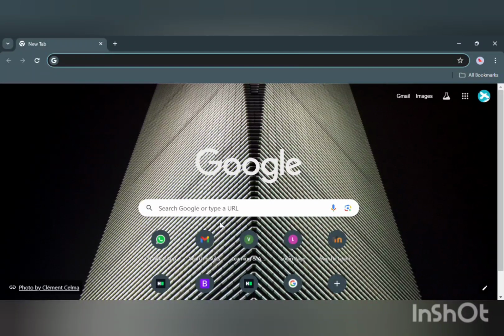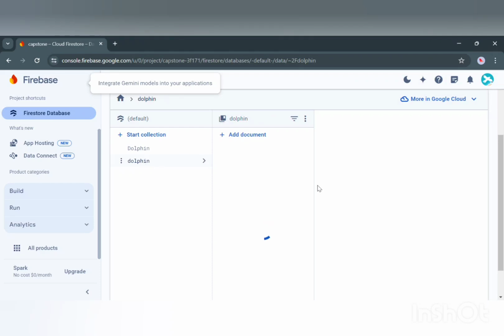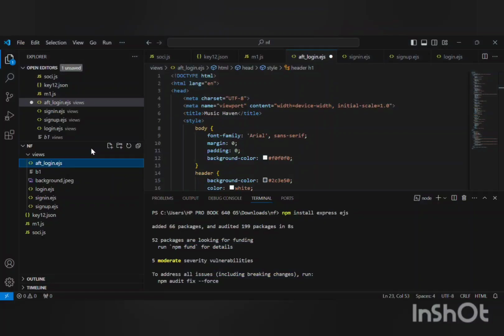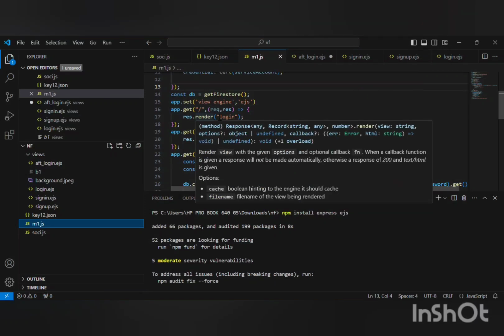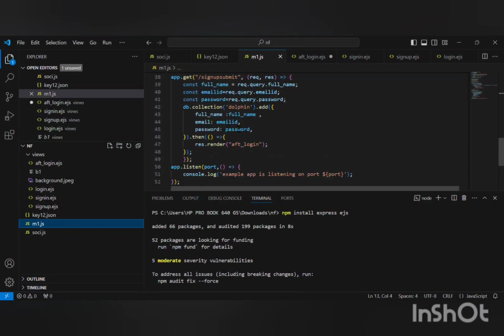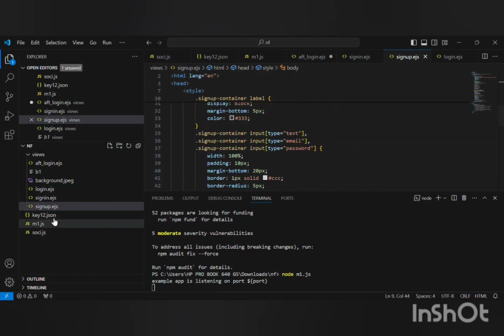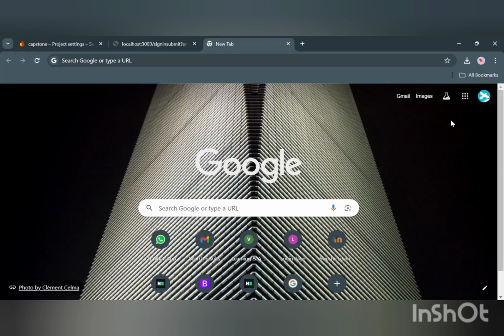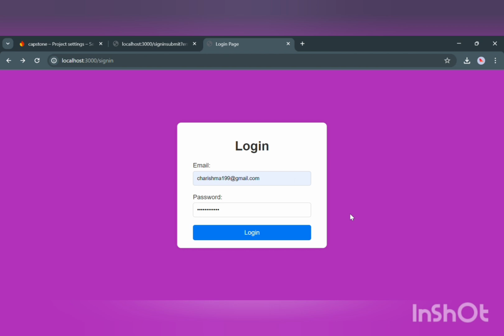Hey..! Iam creating a sign up or log in page using firestore database , let's watch this !!✨